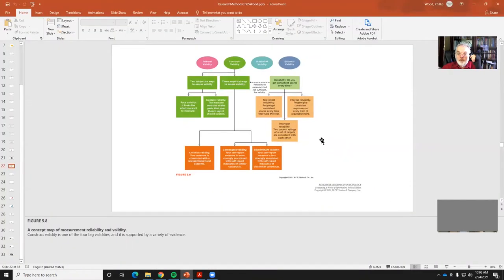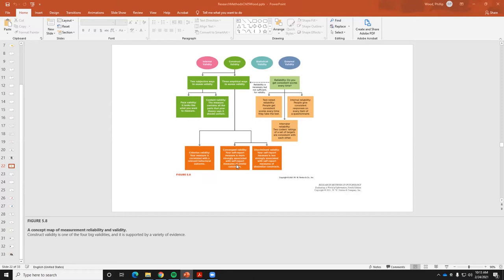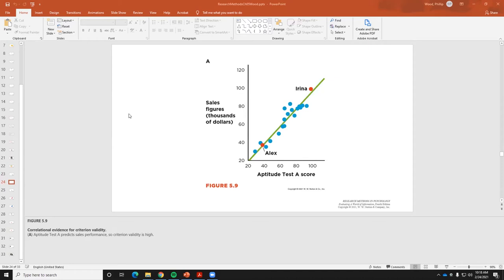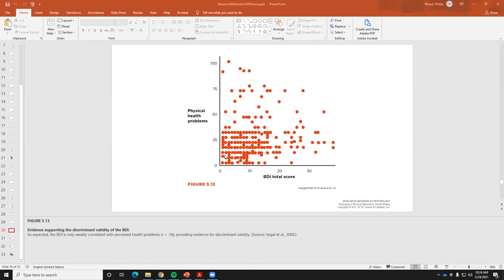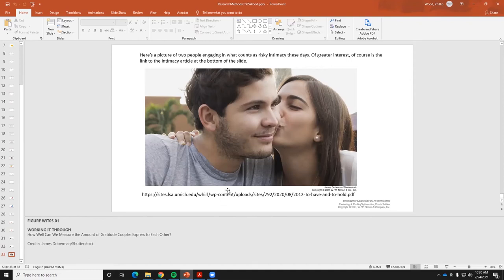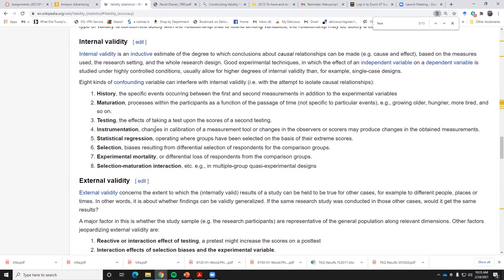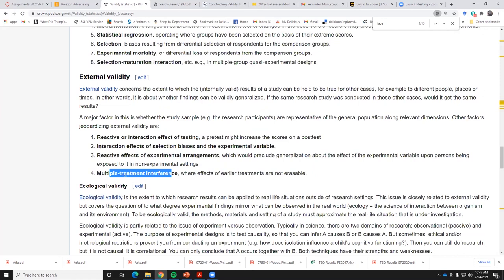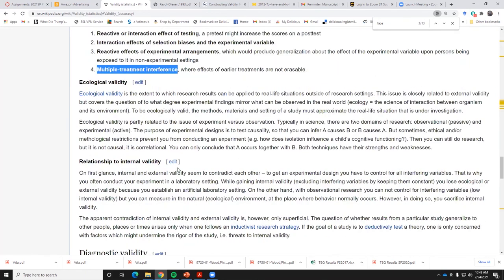Identifying Good Measurement Lecture #2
Identifying Good Measurement, Chapter 5
Times & Topics:
0:43 Four validities, Types of Construct Validities
8:49 Criterion validity
12:42 Validity with reference to target groups which might be binary (0 or 1)
13:31 Validity with reference to target groups which are ordered categories (e.g., degree of impairment ratings)
14:32 Construct Validity with respect to targeted groups
15:24 Convergent Validity with respect to similar measures
18:36 Divergent Validity with respect to related, but distinctly different constructs
19:19 Appreciation scale
20:39 original article which did factor analysis prior to assessment of internal consistency (reliability) (some preliminary comments about convergent and divergent validity)
24:37 Other comments about validity taken from the web page at